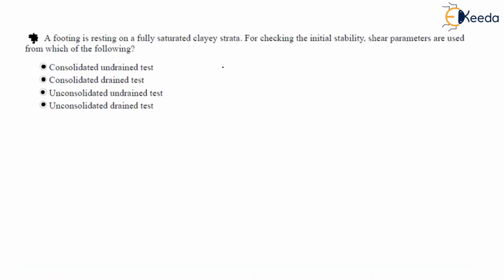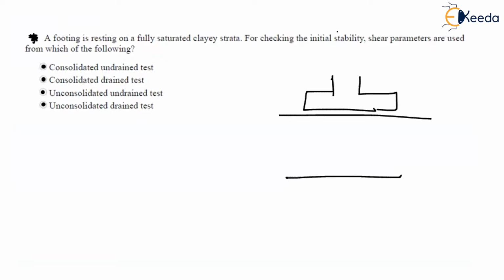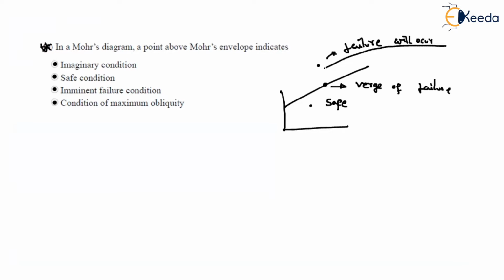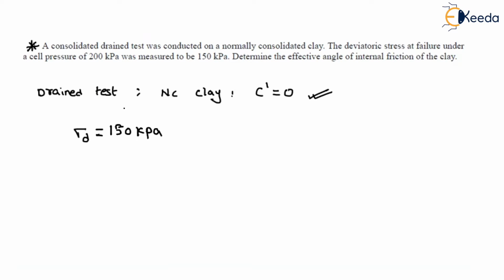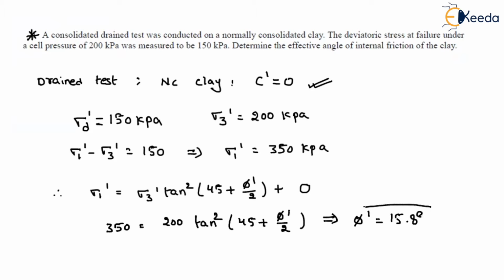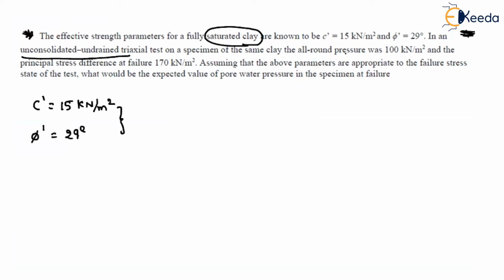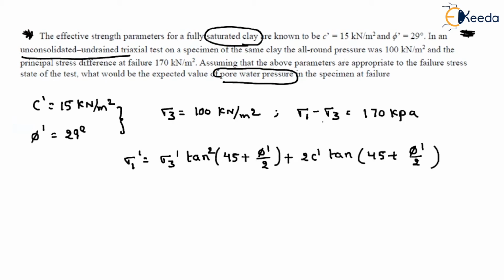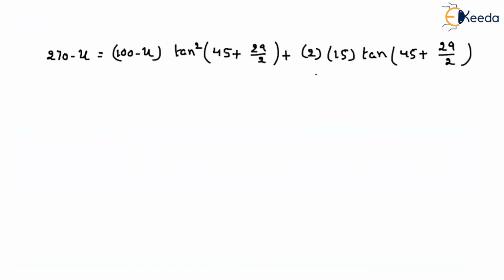Shear Strength Numericals Part 3 | Geotechnical Engineering - GATE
In this educational video, we delve deep into the fundamental concepts of Shear Strength, a critical aspect of geotechnical engineering. Whether you're a GATE aspirant or a student looking to strengthen your understanding of this crucial topic, you're in the right place.

🔍 Part 3 Highlights:

Introduction to Shear Strength in Geotechnical Engineering
Exploring key concepts and principles
Step-by-step walkthrough of numerical problems
Practical insights and tips for solving GATE-level questions
📘 Topics Covered:

Mohr-Coulomb Failure Criteria
Effective Stress Principle
Types of Shear Strength Tests
Analysis of Shear Strength Parameters